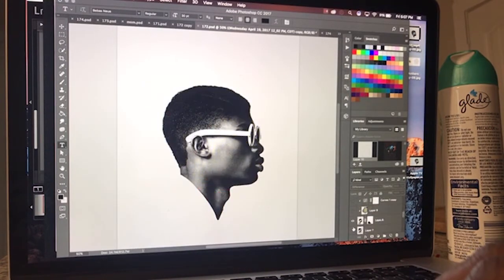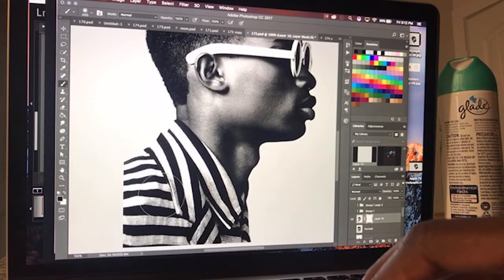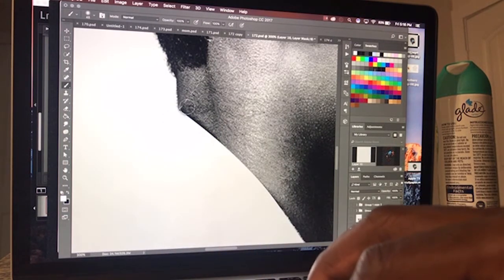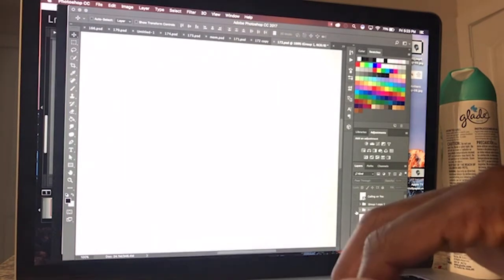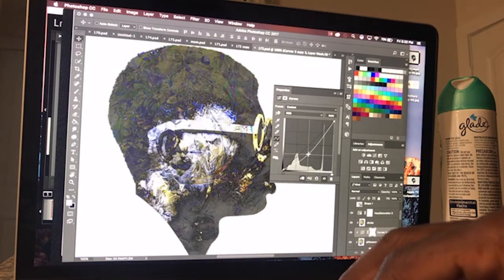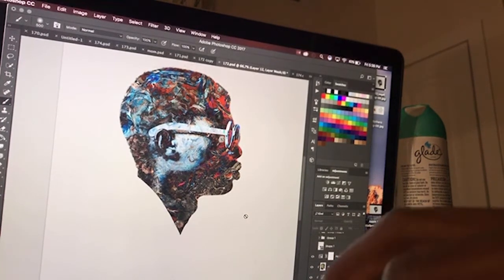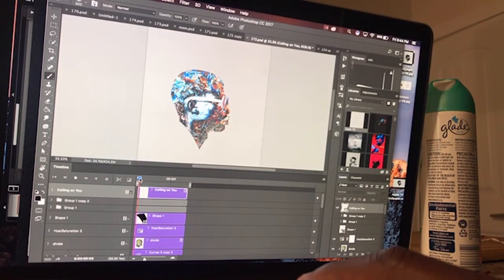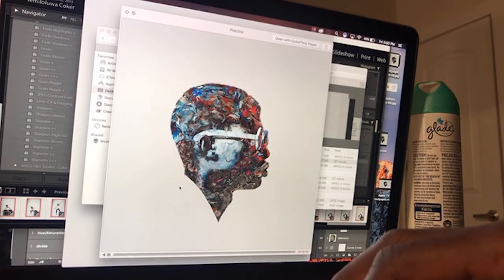Instagram Live Tutorial : Mixing Painting with Portrait Photograph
Instagram Live Tutorial on Poster #172 from my A Poster A Day Series.

The Last song is by Sha Sha Jones (Calling on you)